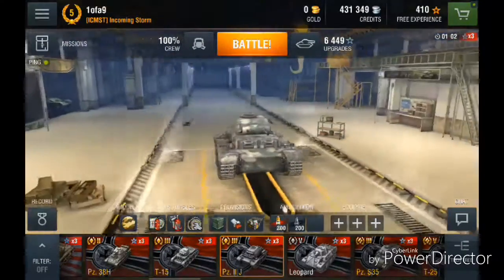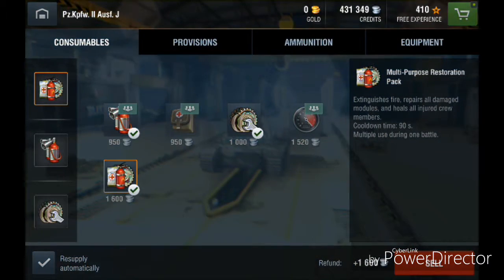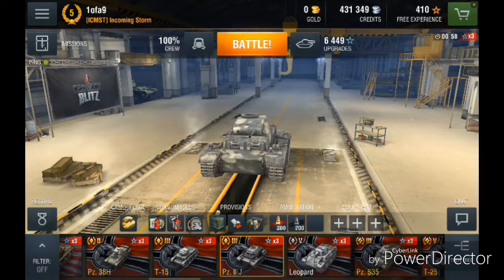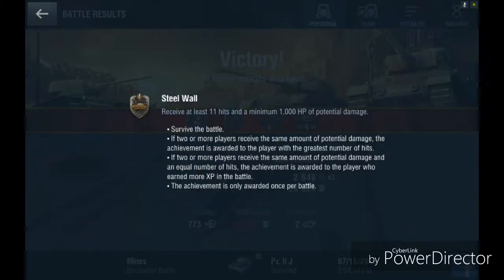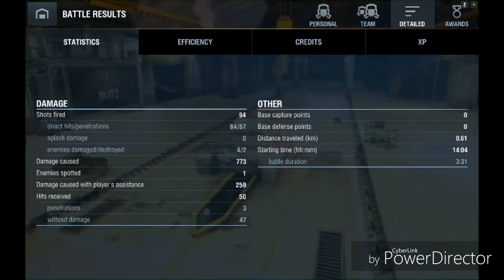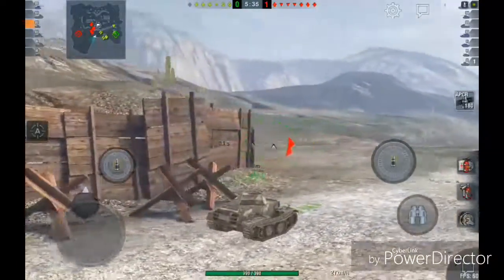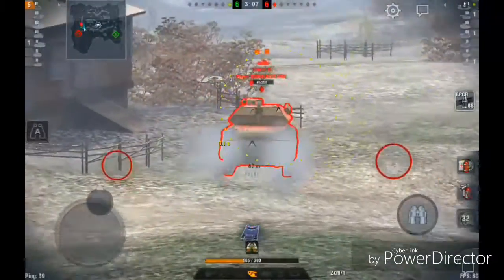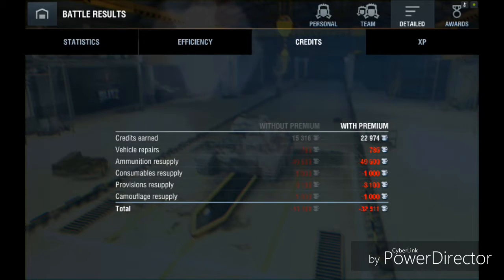World of Tanks Blitz: Panzer II J Review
When you really need to f*ck up the low tiers and make the world hate you, there is no better tank than the Panzer II J.